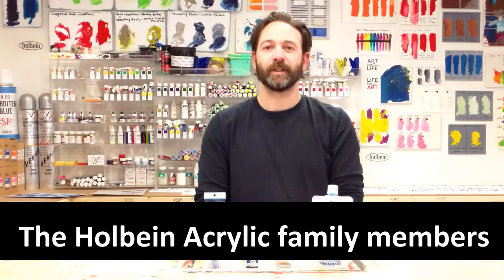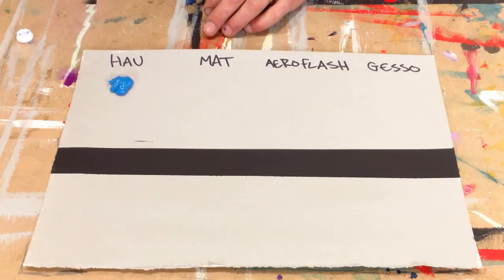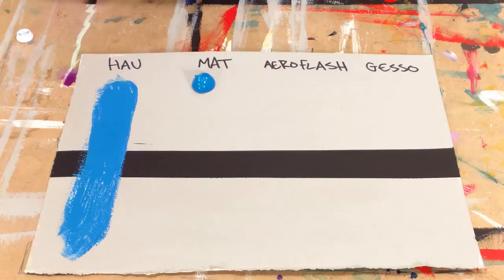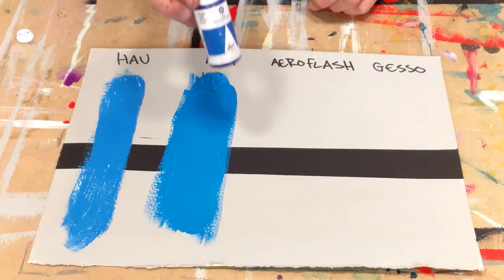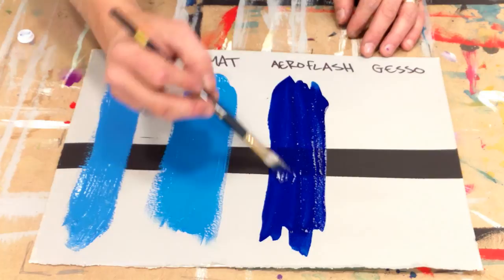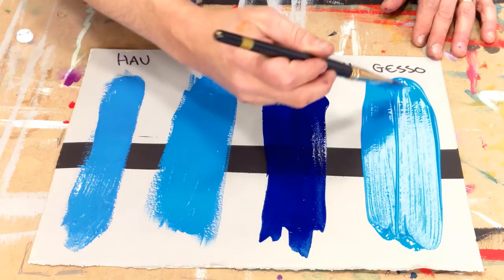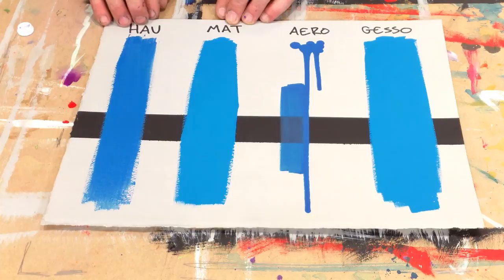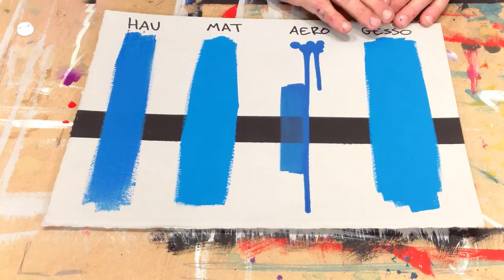Holbein Acrylics - Intro to Holbein's acrylic paint family